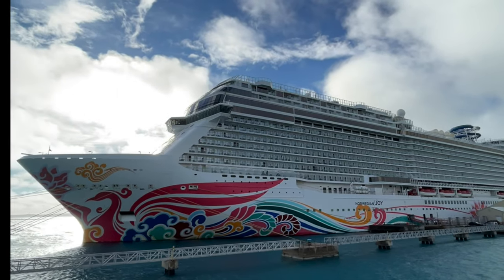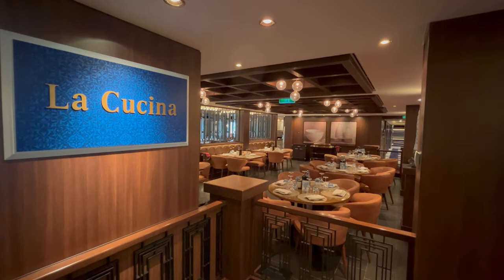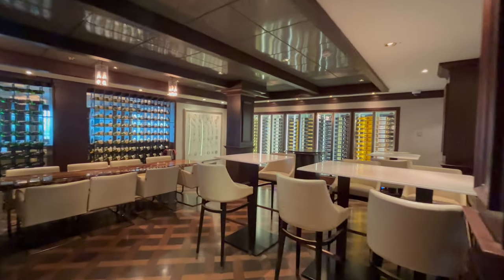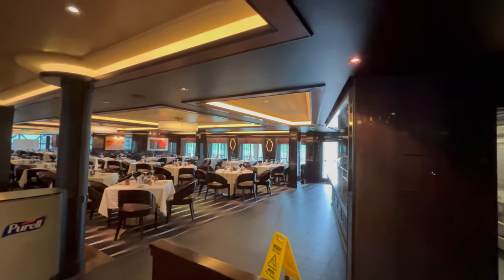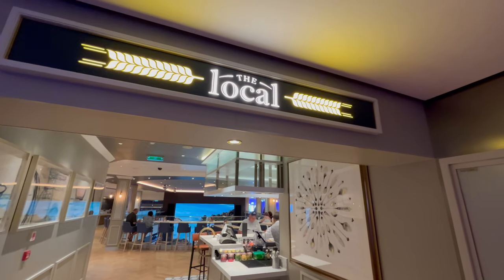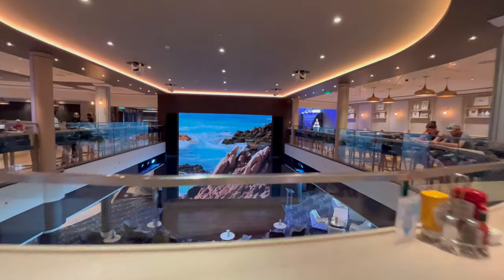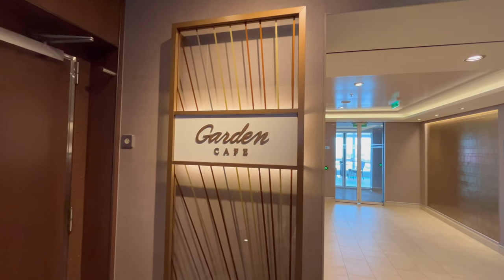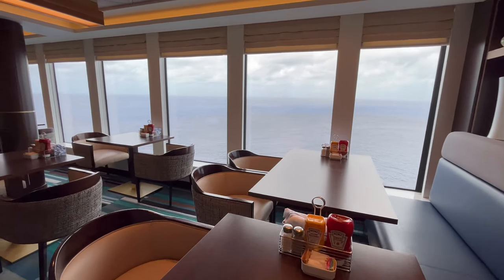Norwegian Joy Tour Dining Guide, Menus, Food Photos & Restaurants | NCL Joy Food Tour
Join us as we tour each restaurant aboard the Norwegian Joy and showcase some of the food onboard! This ship has over 12 restaurants and we cant wait to show you them all.

Chapters:
0:00 Intro
0:16 Ocean Blue
0:48 Food Republic
1:39 La Cucina
2:55 Le Bistro
4:04 Cagney's
5:13 Teppanyaki
5:57 The Local
6:50 Taste MDR
7:13 Savor MDR
7:30 Manhattan Room MDR
9:39 Garden Cafe
10:35 The Haven